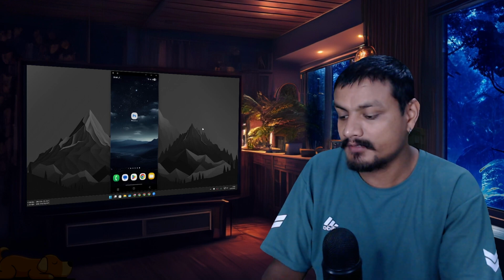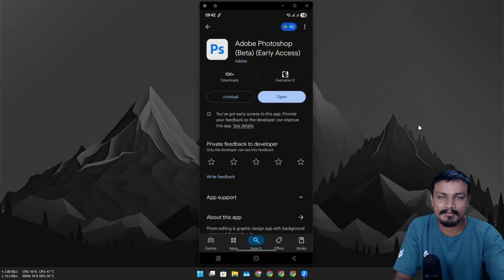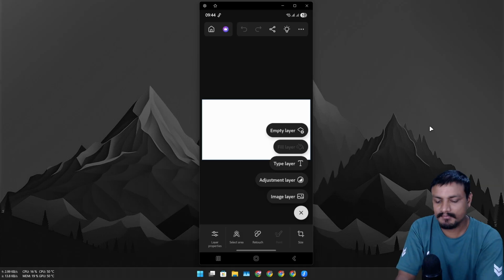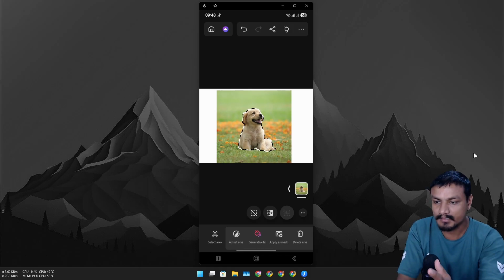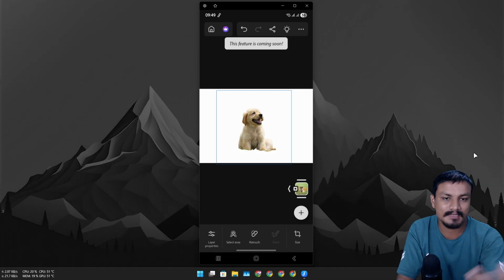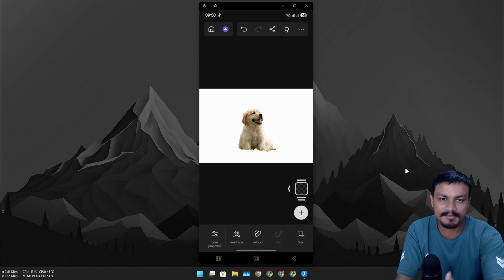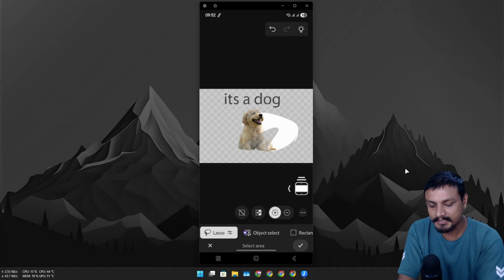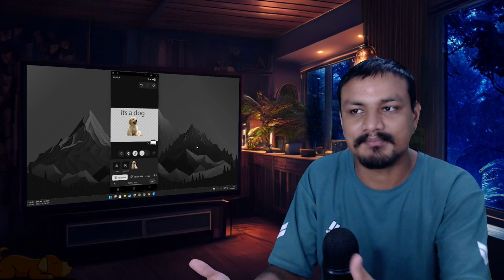New Photoshop App for Android Phones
Adobe releases new Photoshop app for Android phones...